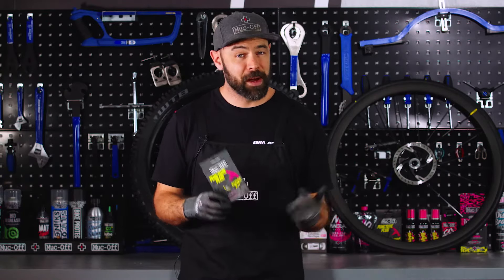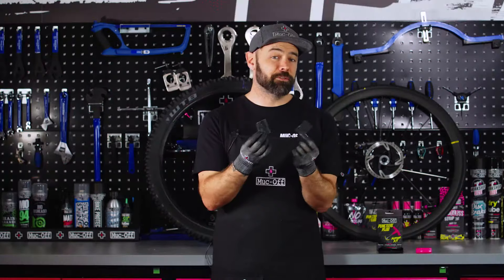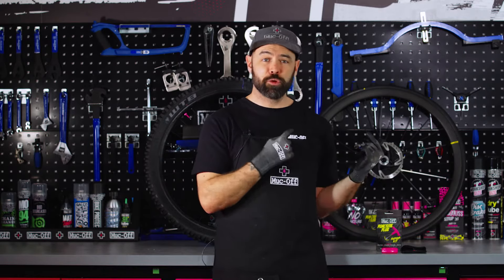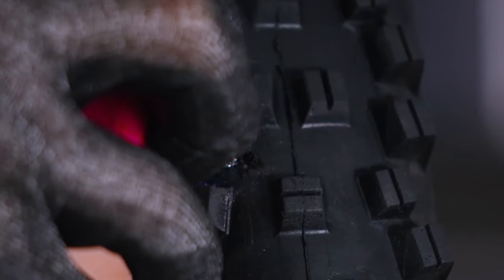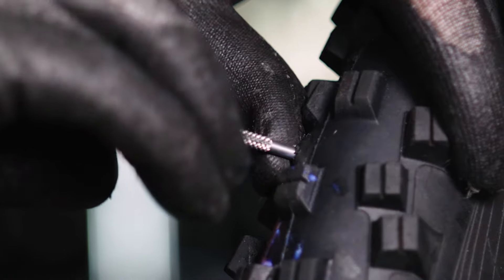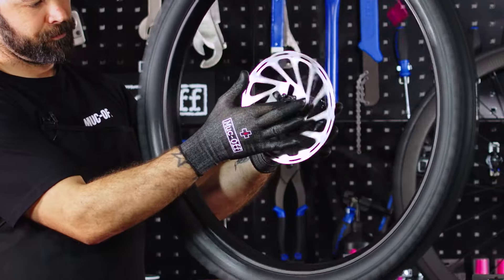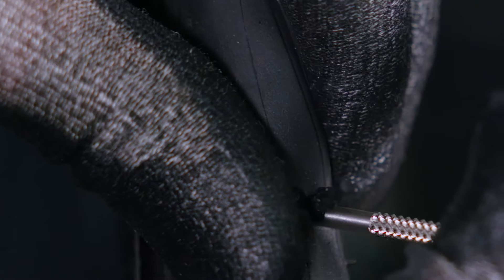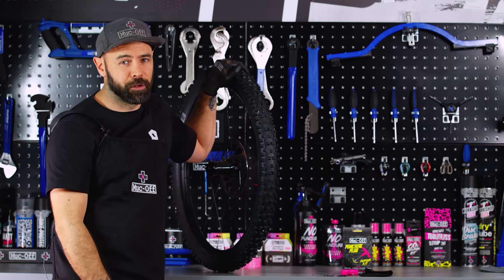P.I.M. - How to seal any puncture with the Muc-Off Puncture Plug Repair Kit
We’re proud to introduce our complete Tubeless Range under the name of P.I.M. – which stands for Prepare, Inflate, Maintain.

When a puncture is simply too big to seal, the Muc-Off Puncture Plug Repair Kit is the ultimate backup tool that’s lightweight and easy-to-use.

The tough and durable handle and 2-in-1 puncture plug/reamer tool comes with 5x thick plugs and 5x thin plugs all packed together in a handy storage pouch. Compatible with all tubeless road, MTB and gravel tyres. Refill packs with 10x repair plugs (5x thin and 5x thick) available separately.

Got questions? Let us know by leaving your comments below!

Muc-Off is cycling’s care and maintenance household name.

The brand was founded in 1994 when Rex and Marylin Trimnell, owner of bike components brand X-Lite at the time, needed a cleaner they could rely on to keep their bikes not only clean, but free from corrosion.

After designing and manufacturing the world’s first twin crown bicycle fork, Rex created a perfectly pink spray to clean his kit. To make a long story short, Rex’s cleaner was the best thing since sliced bread, and it wasn’t long before word got out and Muc-Off was born.

25 years later and Muc-Off has developed its product range to include every bike cleaning solution imaginable, but also a range of tour-winning lubes, bike protectant sprays and a whole lot more.

With some of the best athletes in the world crash-testing the products and providing valuable feedback to Muc-Off’s team of expert product developers, you can rest assured that your bike is in good hands.